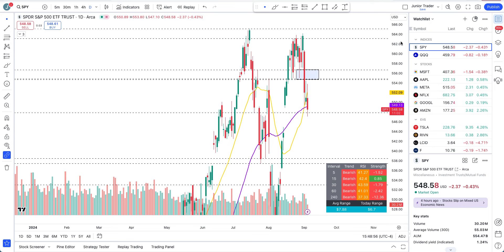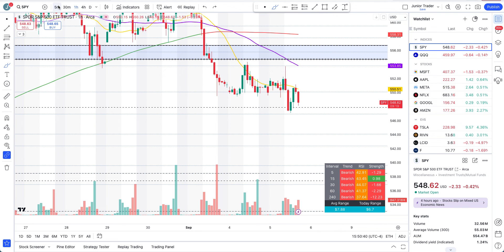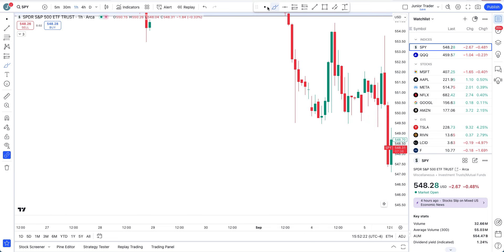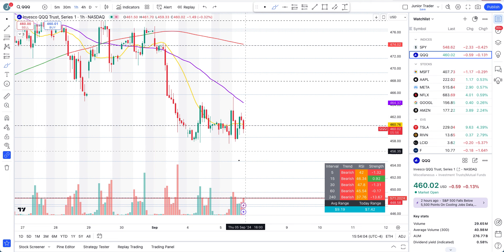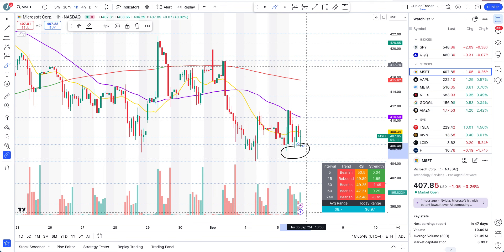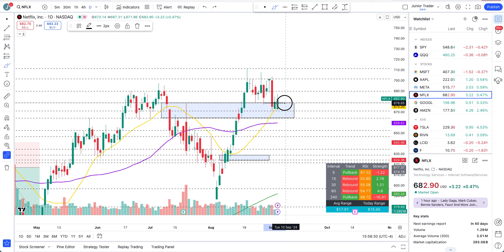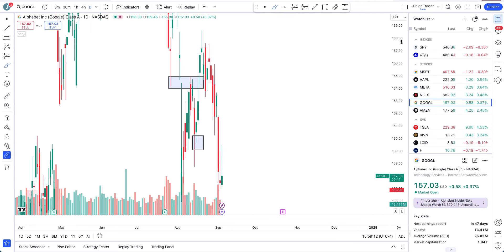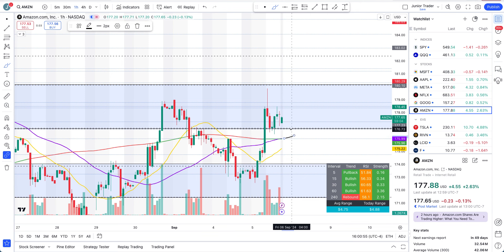Stock Market Levels To Watch | SPY & QQQ | Microsoft | Apple | Amazon | Meta | Google | Netflix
In this video we will be doing technical analysis and trade plays on AI stocks including apple stock, microsoft stock, netflix stock, meta stock, amazon stock, and google stock. Also we will take a look at potential plays that are setting up on QQQ & SPY. Lets figure out which direction we can make money. AI stock plays have been strong in the market.